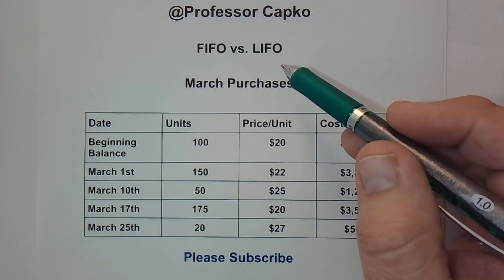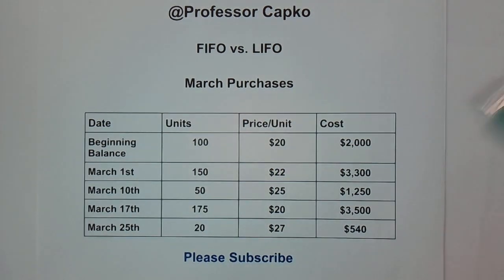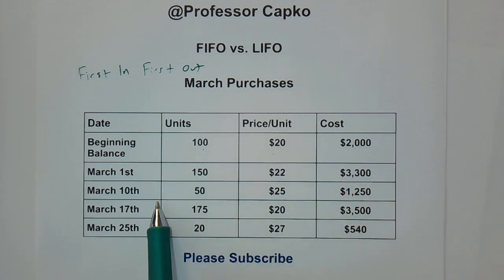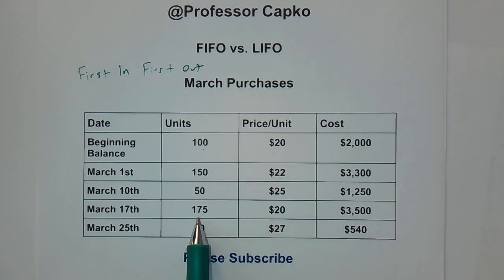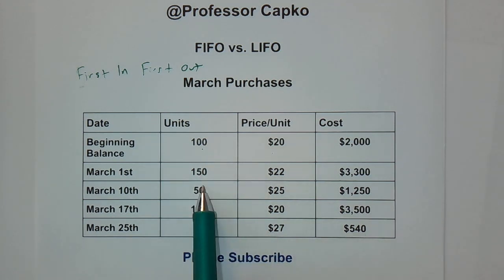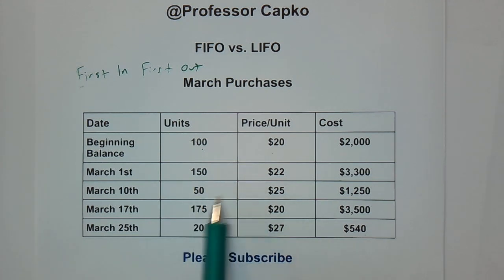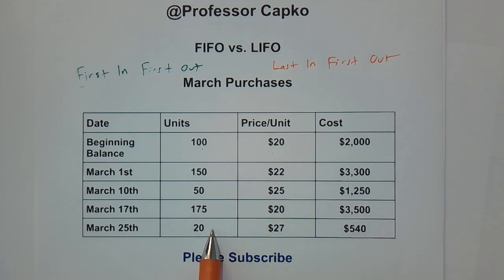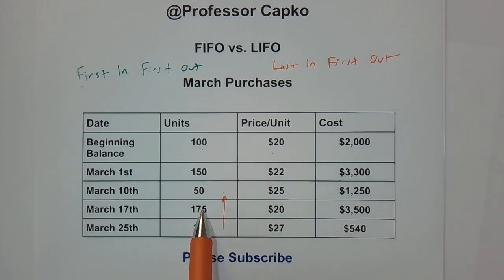FIFO vs LIFO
In this short video I show you the difference between FIFO and LIFO in Accounting.